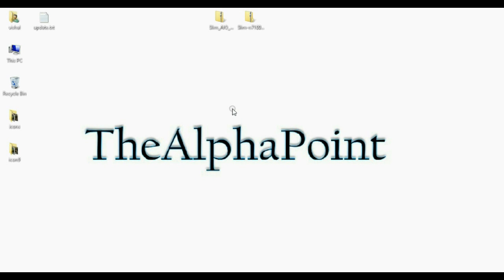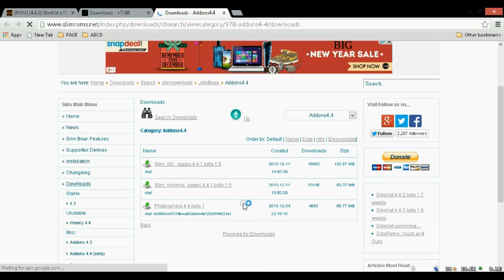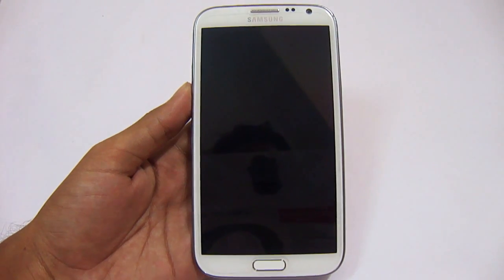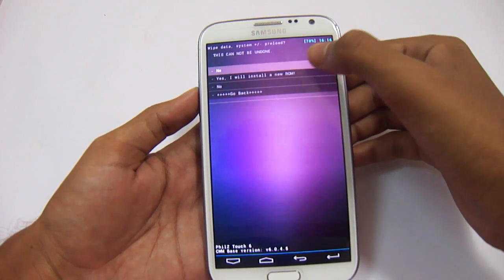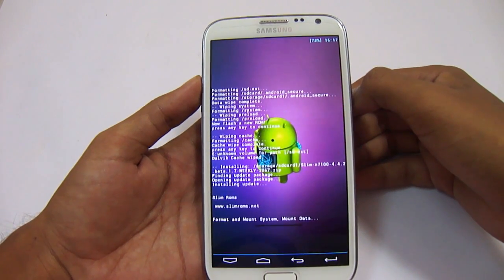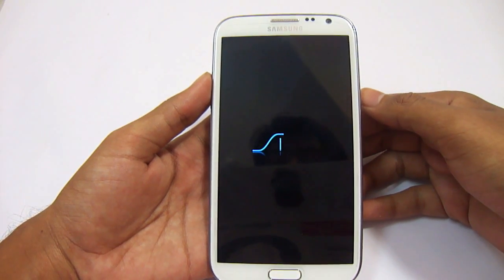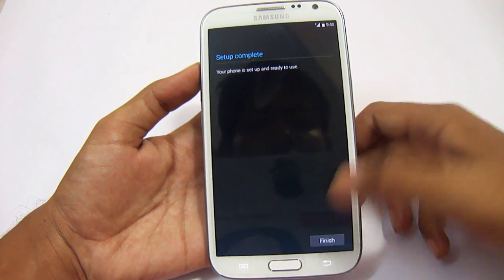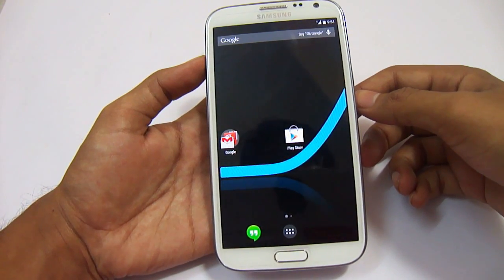How to install KitKat 4.4.2 in Galaxy Note 2 N7100 (SLIMKAT ROM)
Samsung Galaxy Note 2 N7100 running Kitkat 4.4.2 (How to install - SLIMKAT ROM)
Samsung Galaxy Note 2 N7100 running Android Kitkat 4.4.2 (SLIMKAT ROM)
All the functions are working except the wifi tether function in the Galaxy Note ii and some bugs in camera.
Has a moderate battery life.
This is the official update of Android KitKat 4.4.2 ROM from SLIMKAT team for Samsung Galaxy Note II N9005.